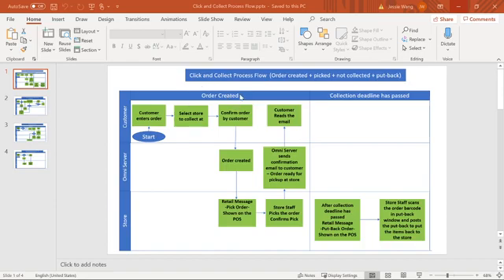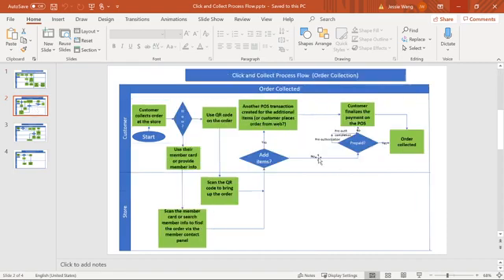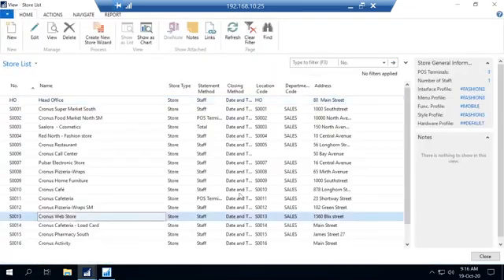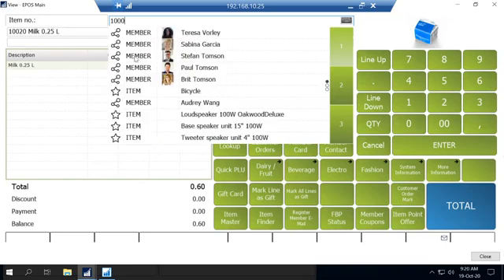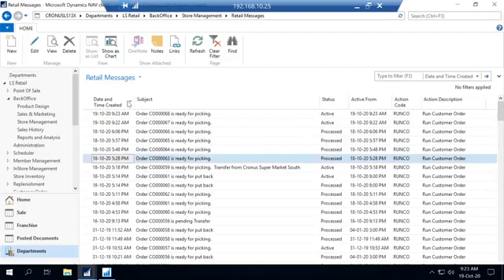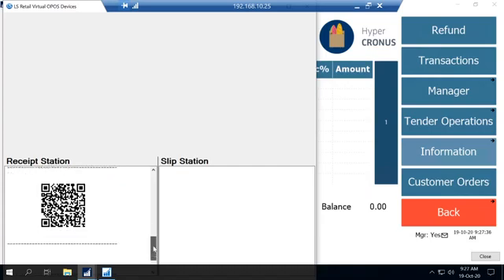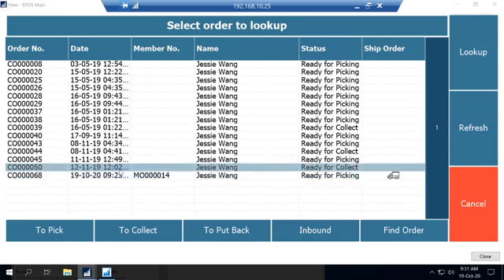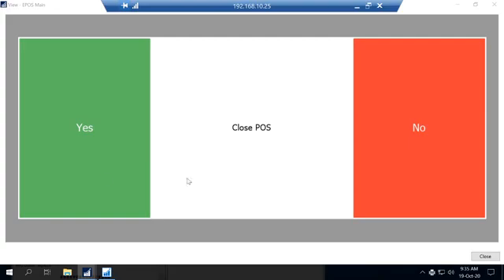11 December 2021